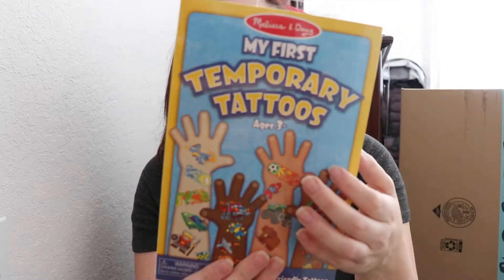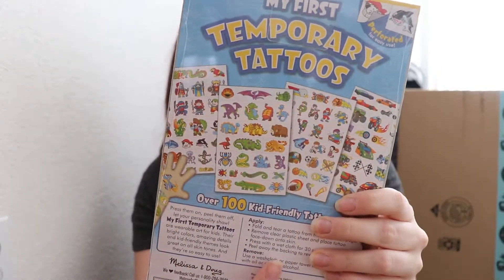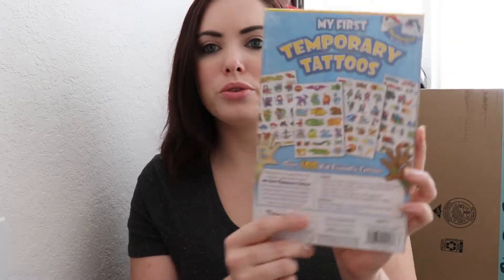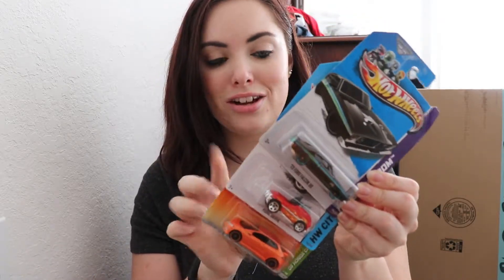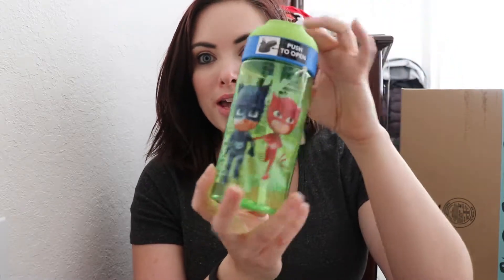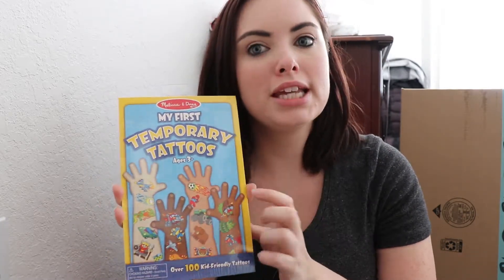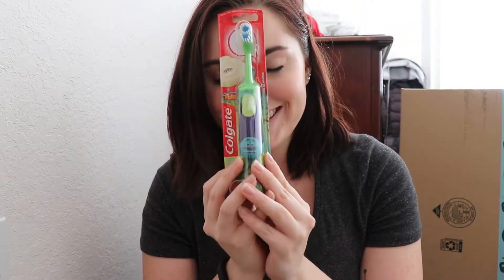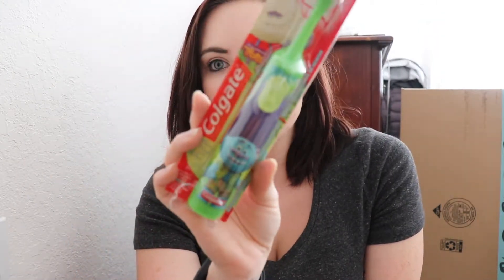WHAT'S IN PHOENIX'S STOCKING || CHRISTMAS 2018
I've been MIA buttttt here is what is going in Phoenix's stocking this year! Keep an eye out for What he is getting under the tree.